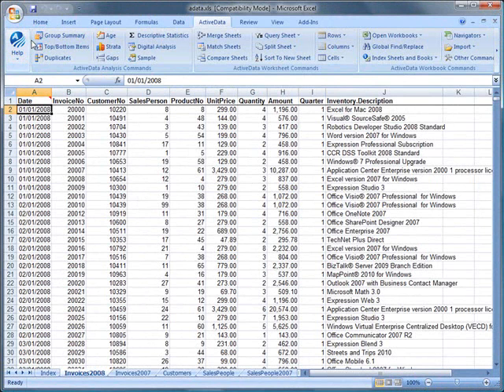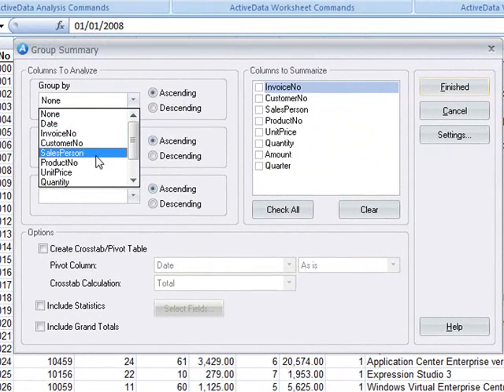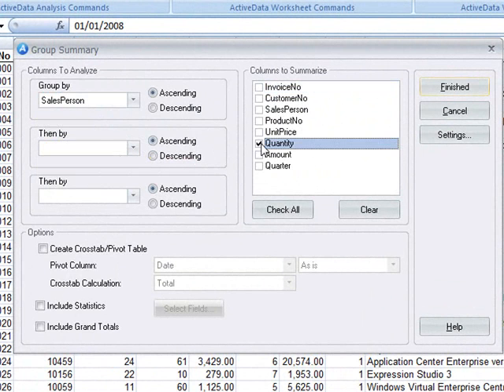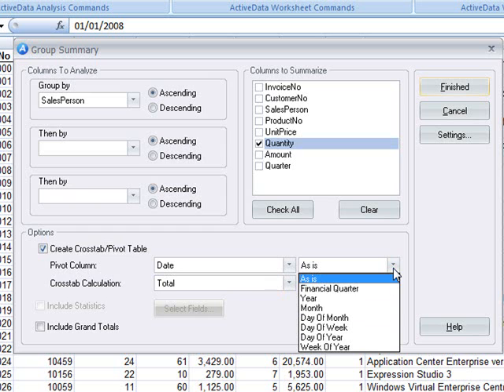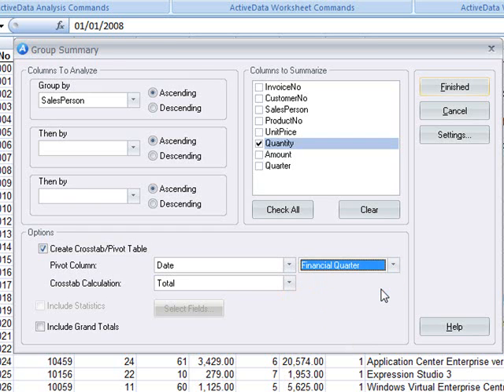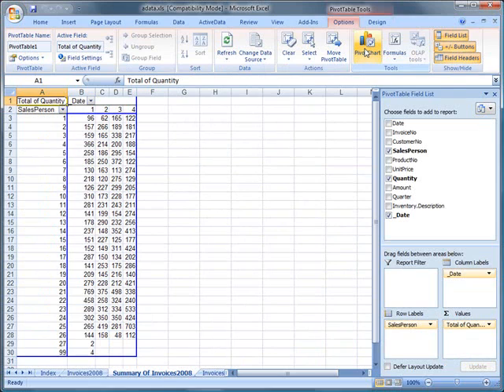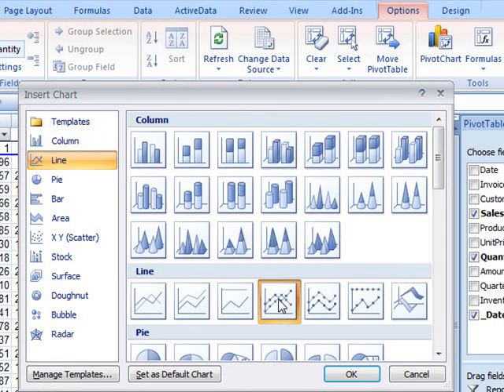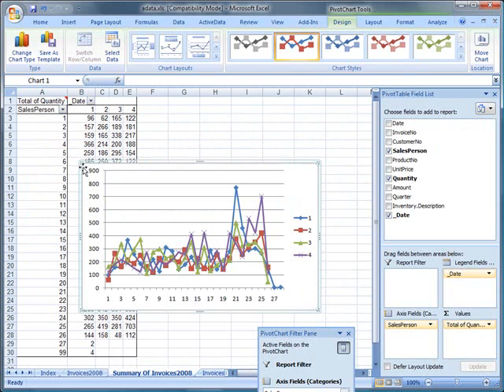Creating a Pivot Chart Using ActiveData For Excel's Group Summary Feature